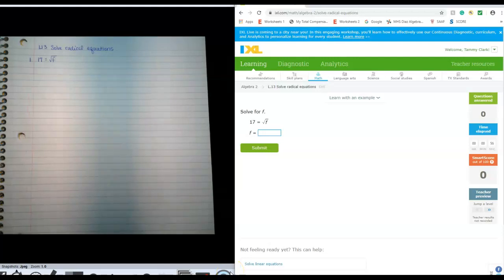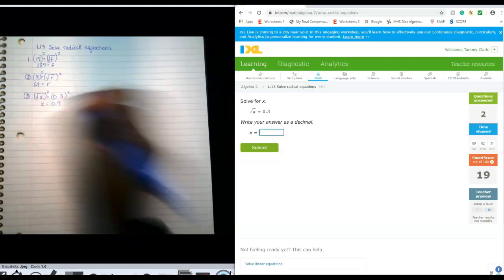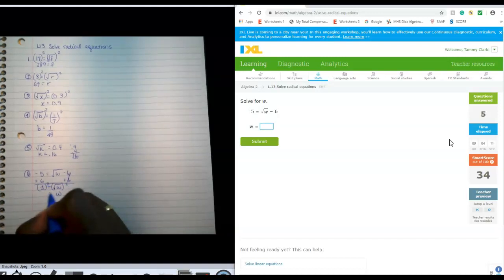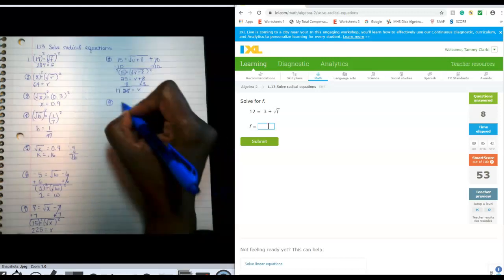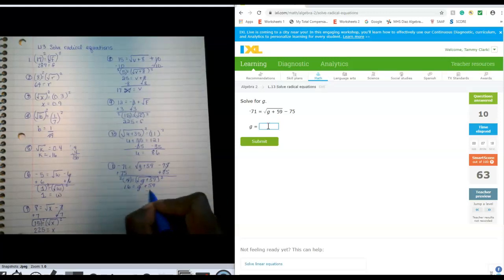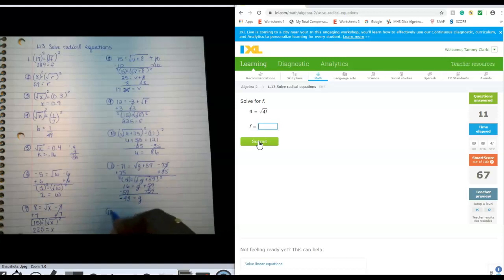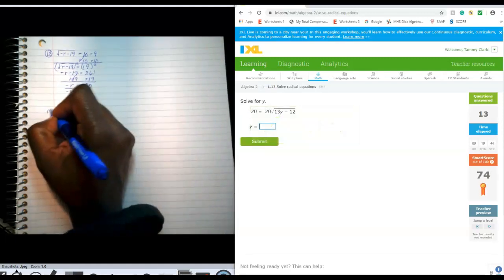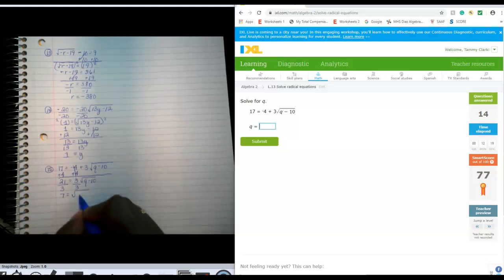Alg 2 IXL L13 Solve radical equations A